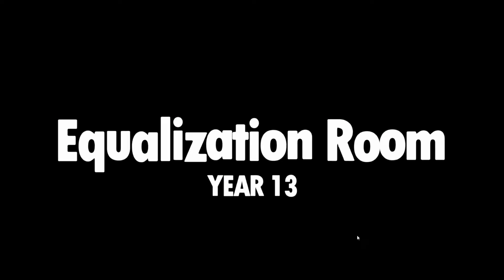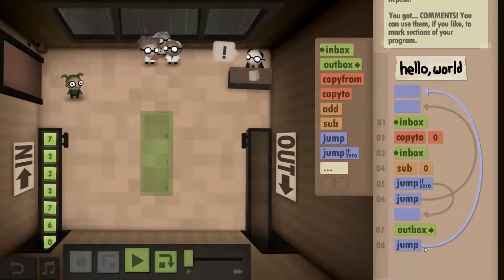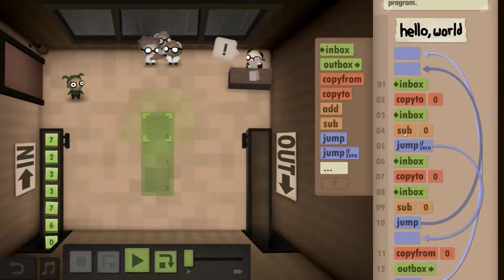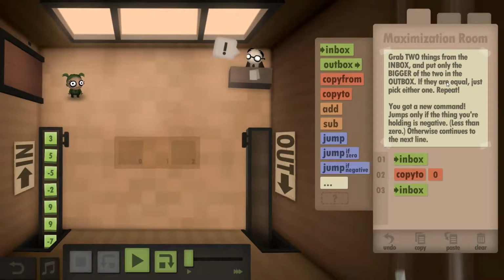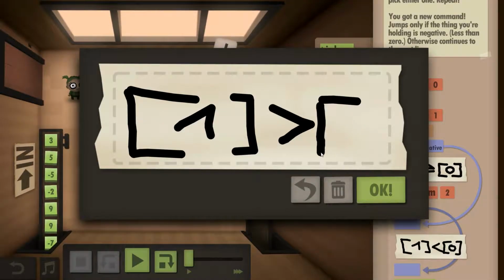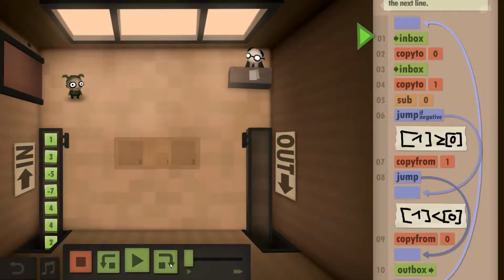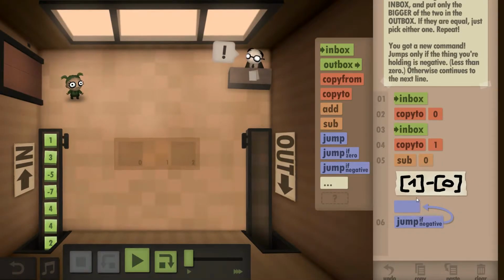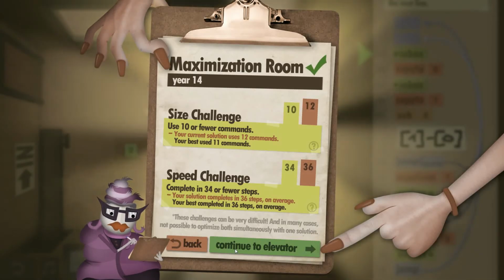Human Resource Machine (03) - Lvl 13 to Lvl 14